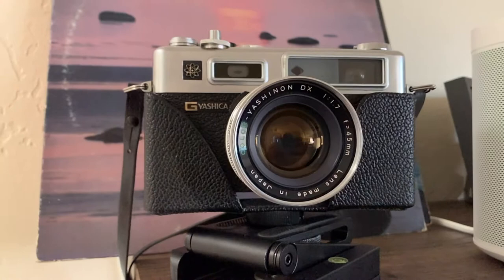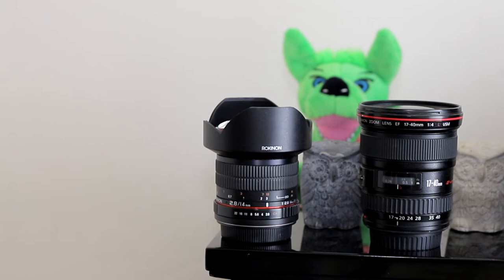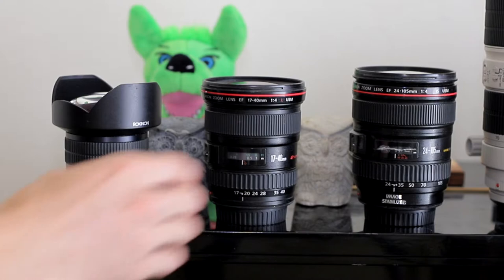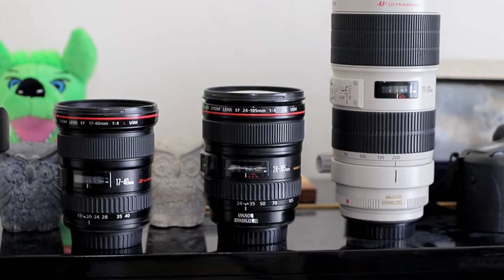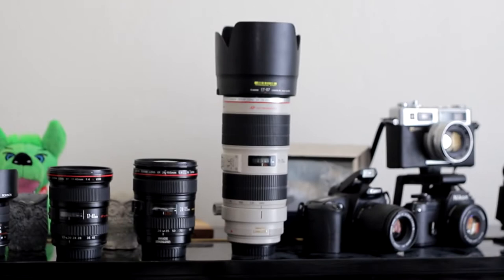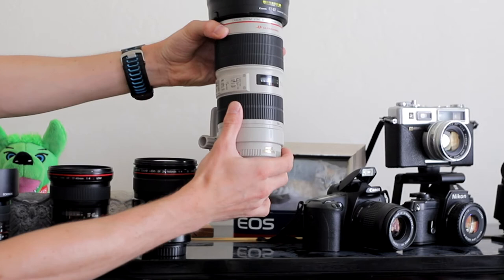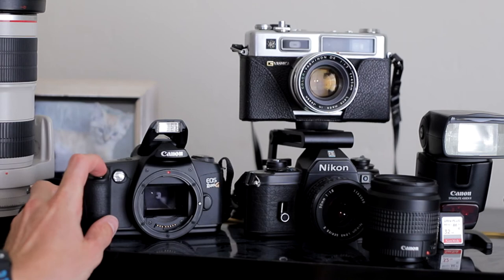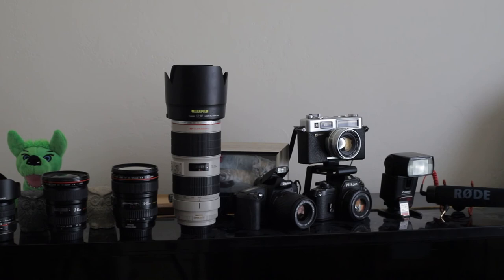Outreach Demo: Trent Brendel, Introduction to Single-Lens Reflex Cameras and Photographic Lenses